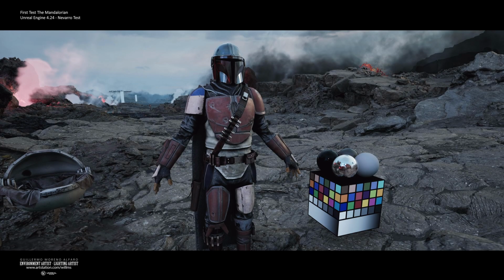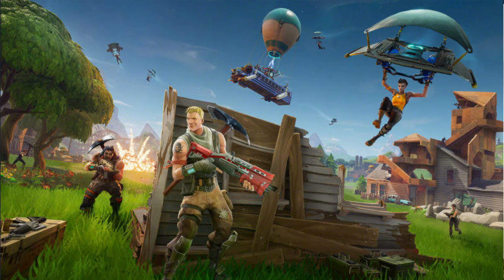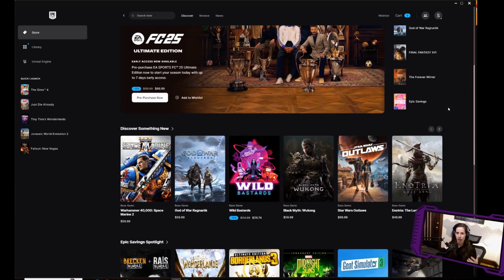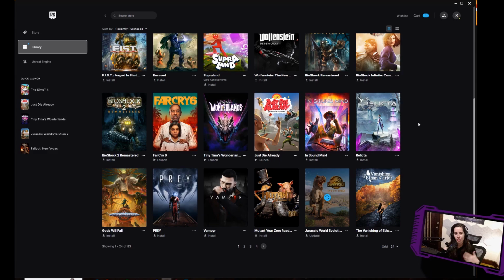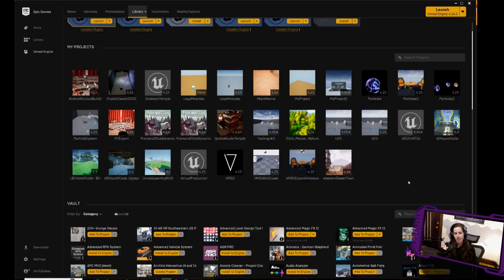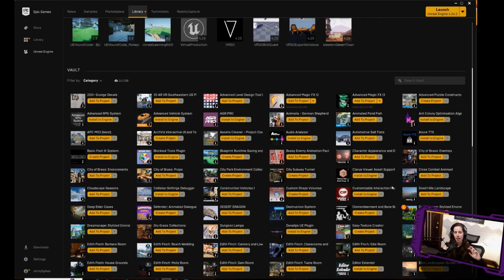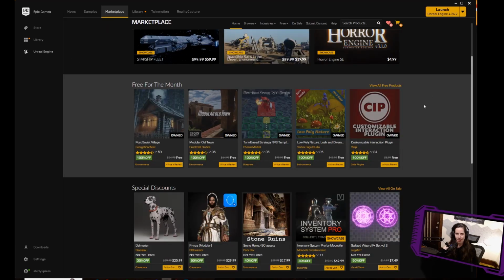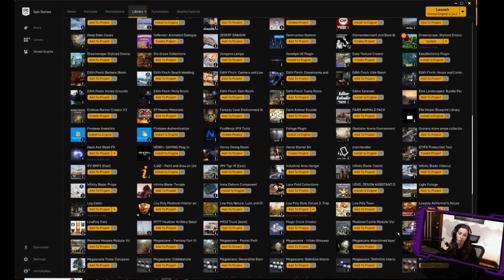Designing Sound in Unreal Engine 5 - Chapter 01 : Setting Up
You asked it - you got it!
This is the first out of a series tutorials for designing sound in UE5.

The Sonic Sphere is a vibrant Discord community designed for musicians, sound designers, and audio programmers. Here, we come together to explore the depths of sound, share our knowledge, and inspire each other in our creative journeys.

Our community is all about growth and support. We host industry talks, workshops, and community events to help you expand your skills, stay up-to-date with the latest trends, and connect with like-minded individuals. Whether you're just starting out or are a seasoned professional, you'll find a place in The Sonic Sphere where your passion for audio can thrive.

Join us today and become a part of a community that listens, learns, and grows together.